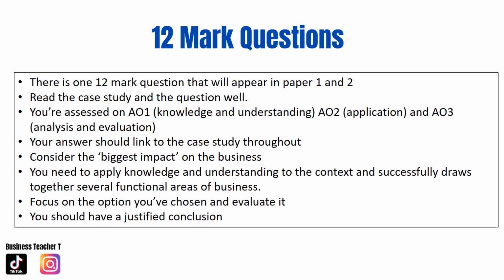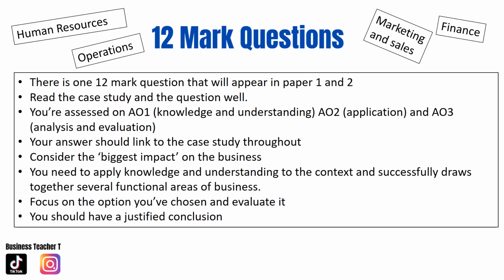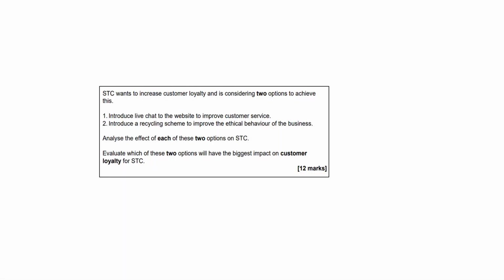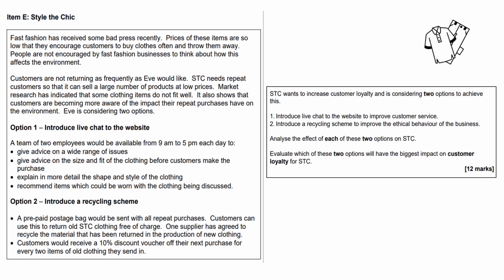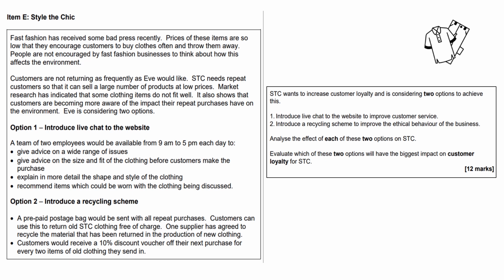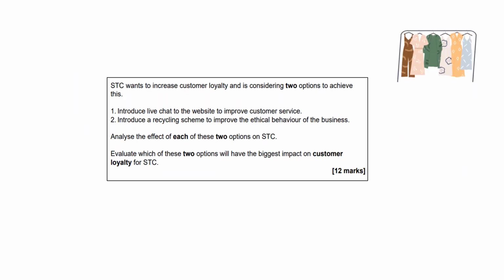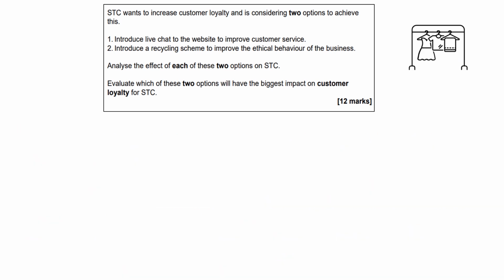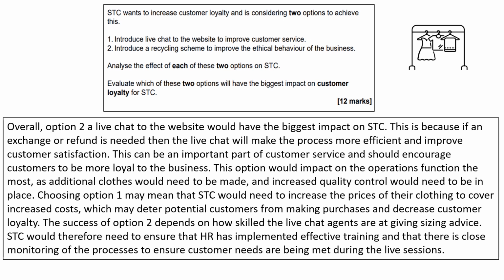How To Answer GCSE Business 12 Markers WITH AN EXAMPLE - AQA GCSE Exam Technique/Exam Practice